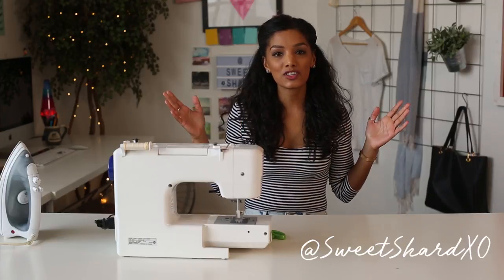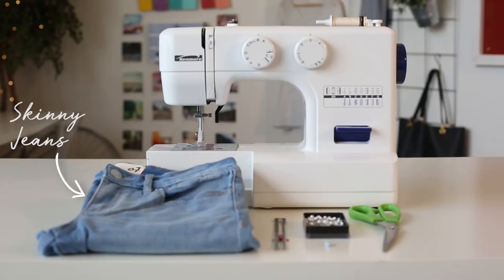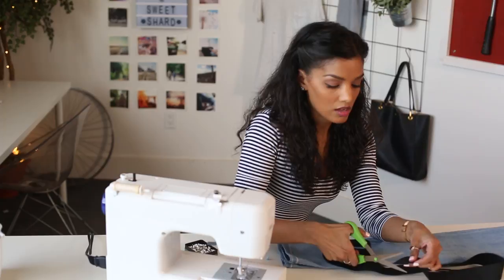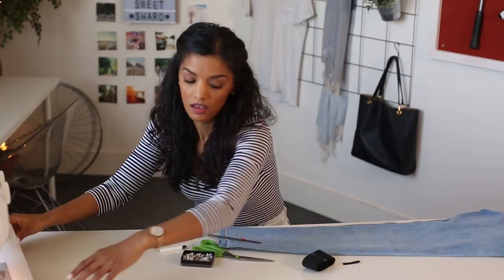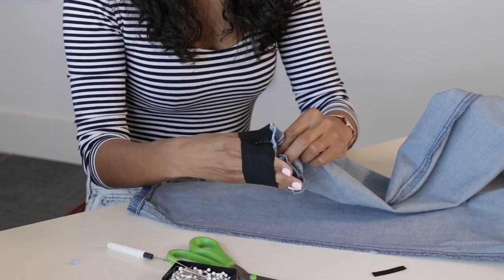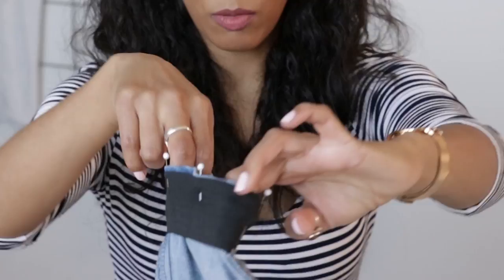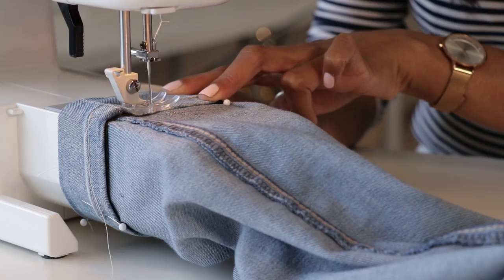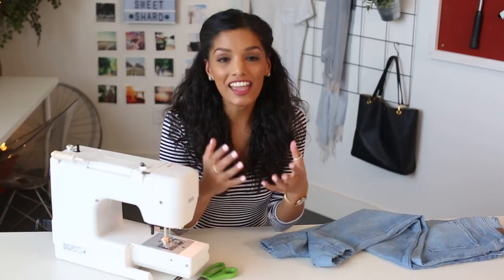Custom Fitted Jogger Jeans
Today Sweet Shard is here to help you turn a pair of ill fitting jeans into a fitted sleek pair that's sure to catch your eye! All you need is an elastic and a sewing machine, so fashion it yourself!

STEPS
Measure elastic around ankle/calf (where-ever you want your jeans to sit on your leg). Make sure it’s snug, so it won’t drop down.
Stitch ends of elastic together.
Turn jeans inside out. Mark 1 ⅝” from edge of jean hem. Fold inward (wrong sides together), iron (just to get the fold line)
Slip the elastic around the ankle of the jean, fold jean upward 1 ⅝” with elastic in between and edges matching. Pin
Take off the accessory box from the machine, fit jean around the machine (forget what that part of the machine is called). Stitch ⅛” away from edge.

SHOP FOR THE PRODUCTS IN THIS VIDEO:
Jeans
Elastic - 1 ⅝” wide
Thread
Pins
Frixion erasable fabric pen
Sewing Machine